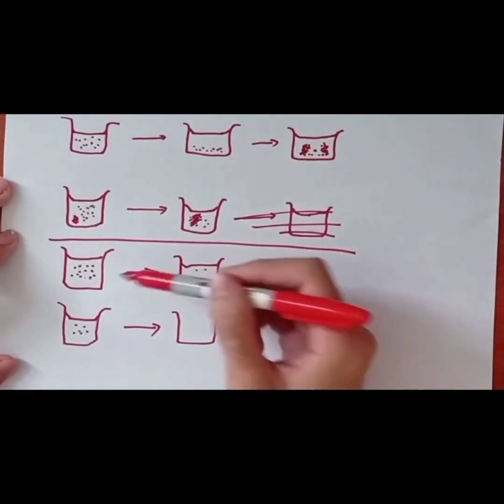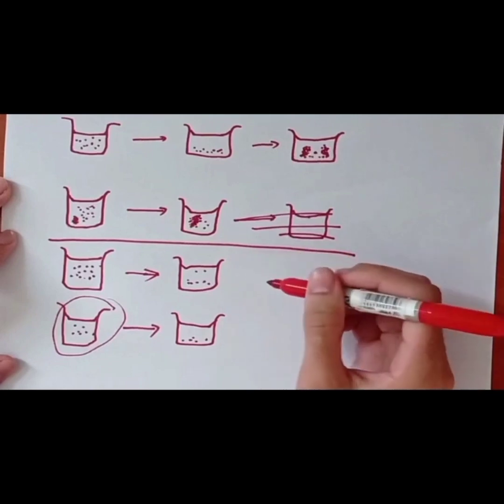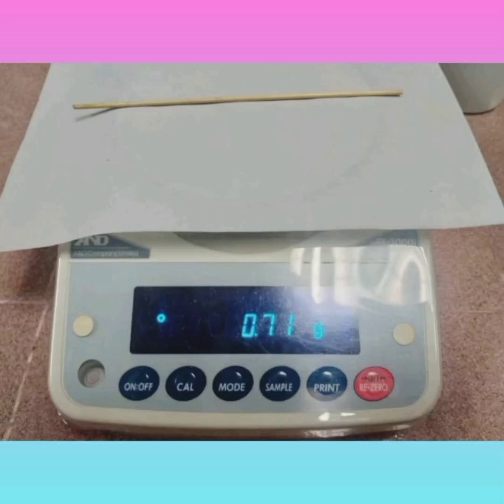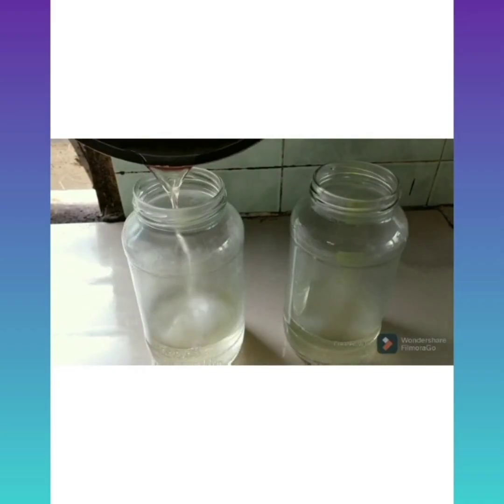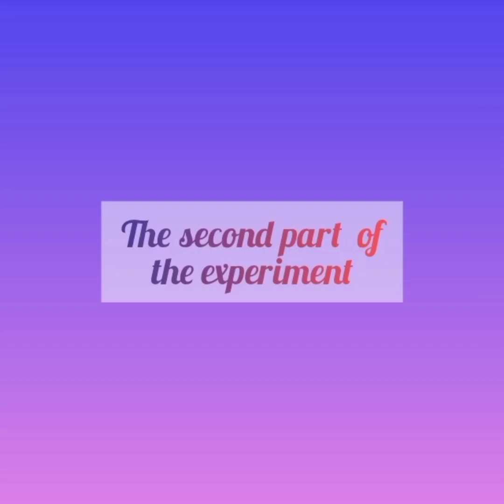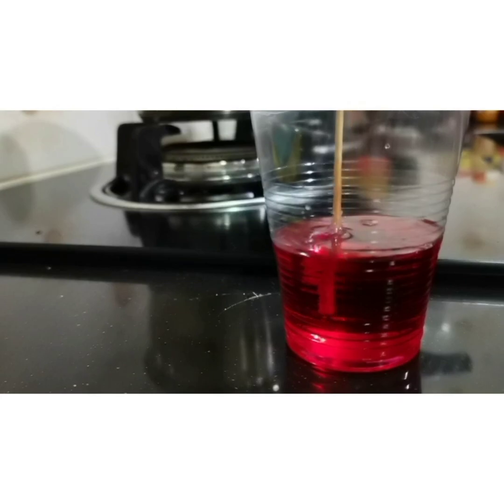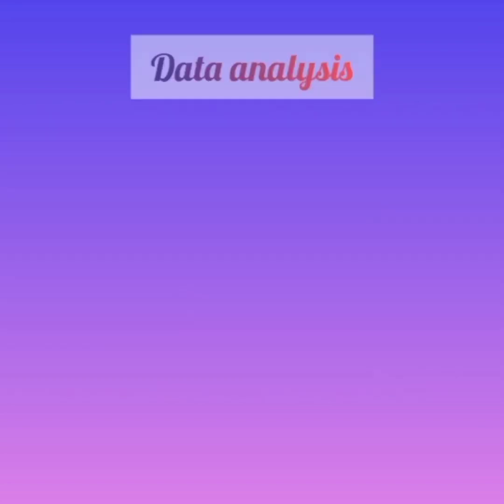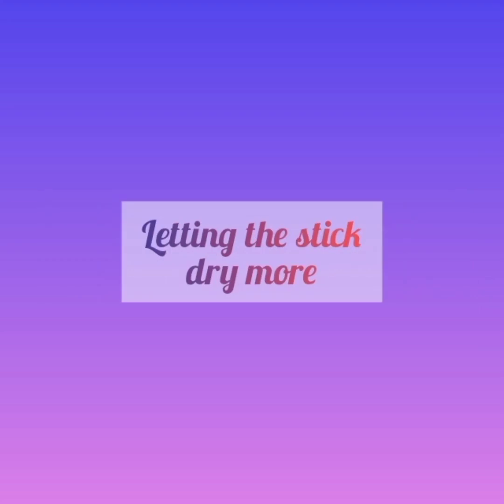Sugar Crystal Experiment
This video was made for video assignment of 'KKKM1613 Sains dan Keujuruteraan Bahan' Course of Universiti Kebangsaan Malaysia (UKM)